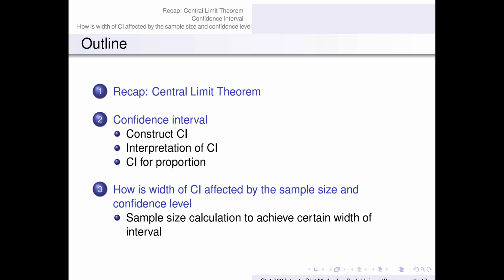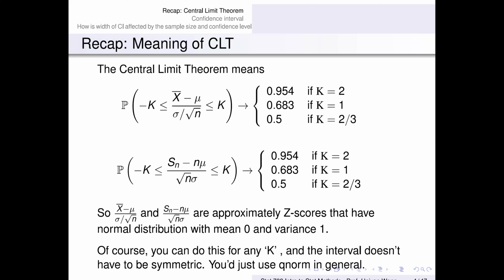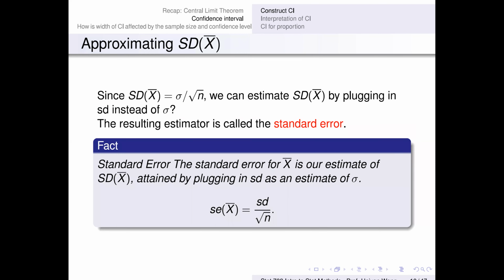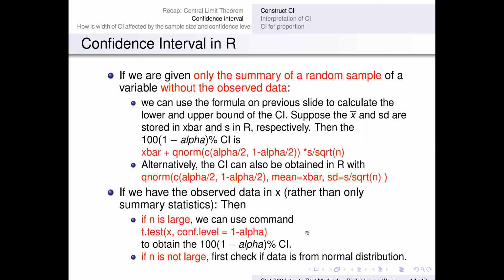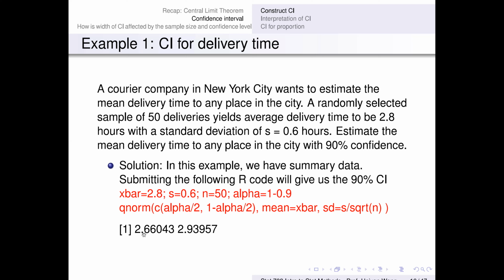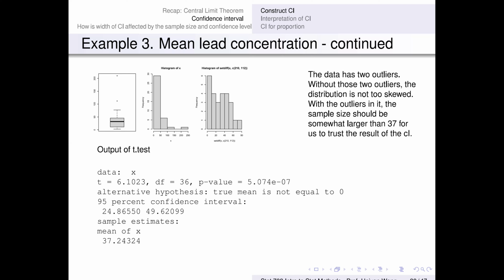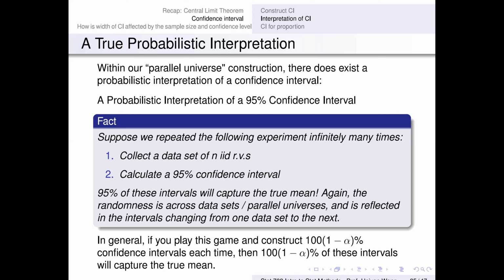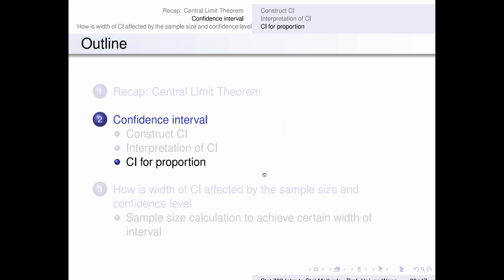Ch 7. Confidence interval and interpretation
This video explains how to compute confidence interval for the mean of a random variable and how to interpret the obtained confidence interval.